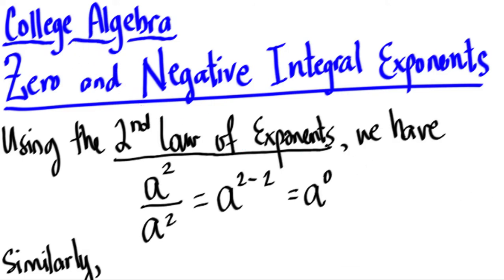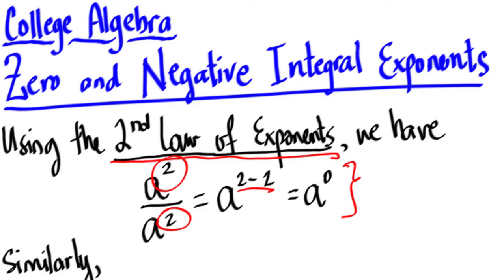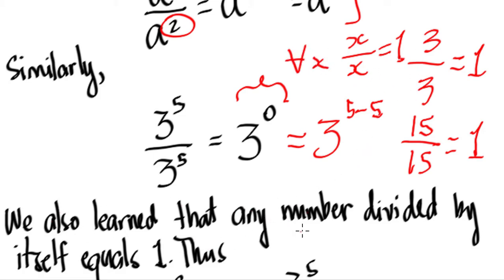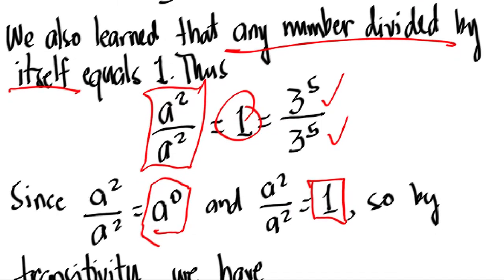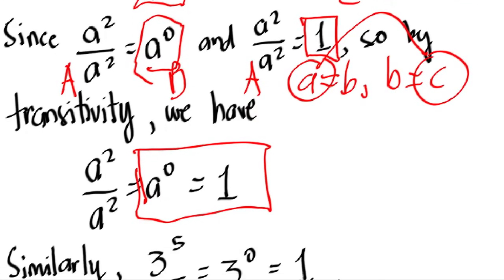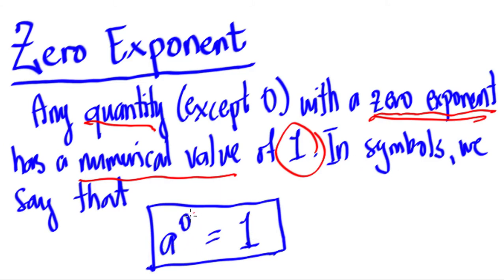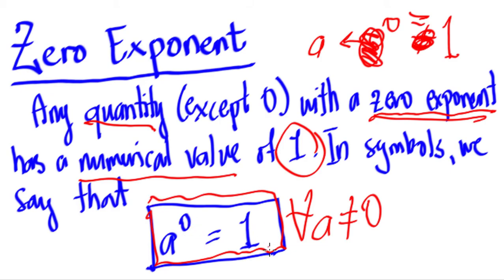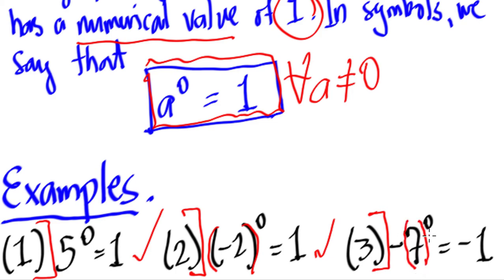Zero Exponents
In this video we discuss how can one have a zero exponent and what is the answer for such questions.